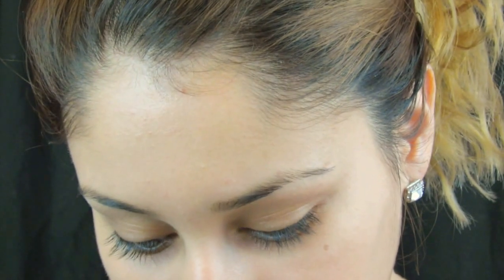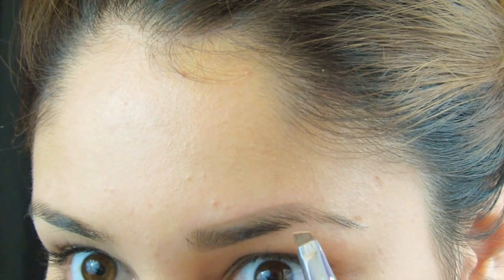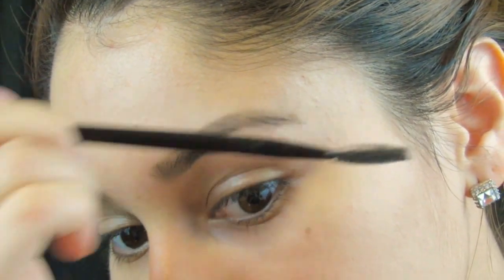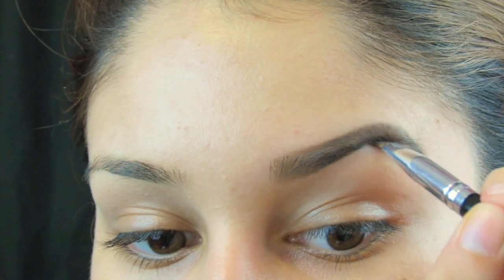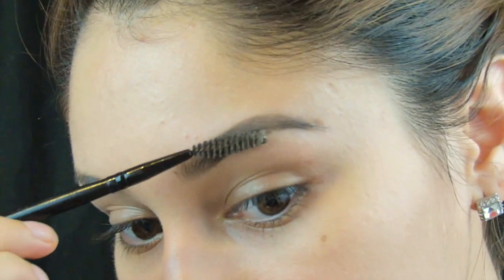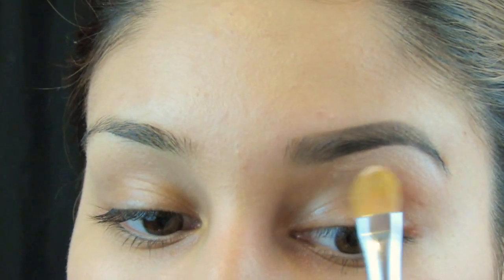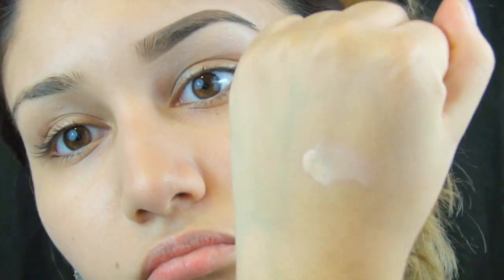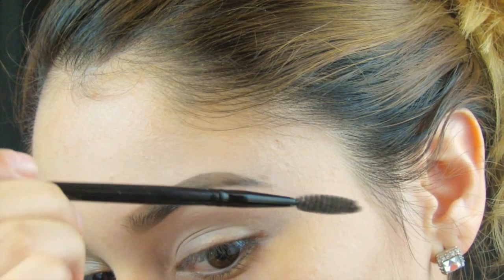Sculpted Eyebrow Tutorial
In depth eyebrow tutorial.
Products used:
MAC pro long wear concealer NW20
Anastasia Dip brow in Taupe & Medium Brown

Tools:
Spooly
Concealer brush
Morphe angled brush
Sigma precision angled brush P84